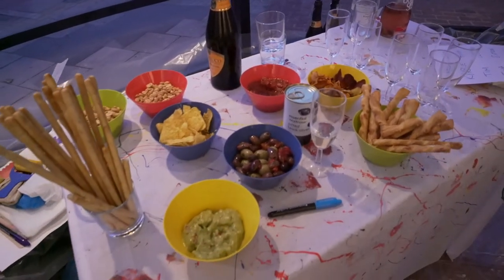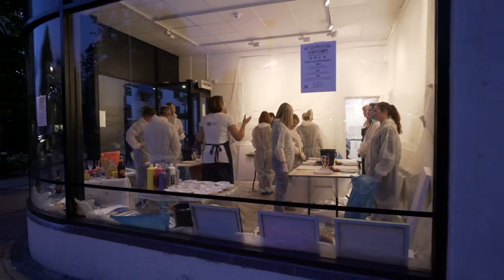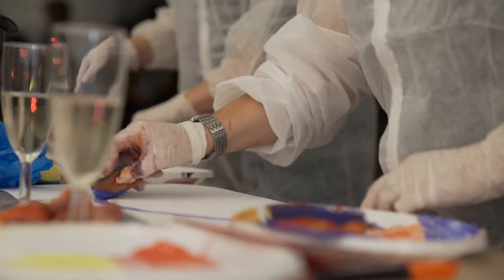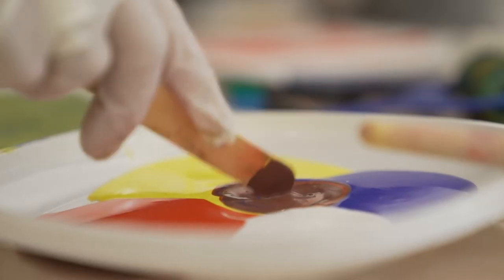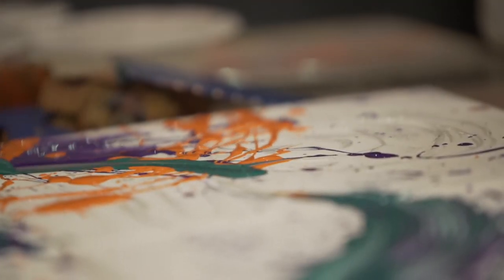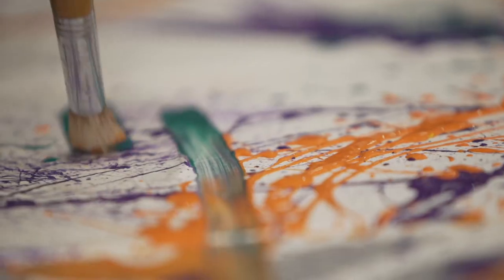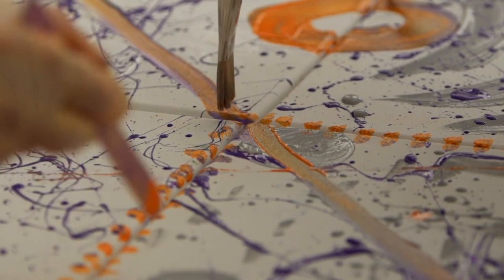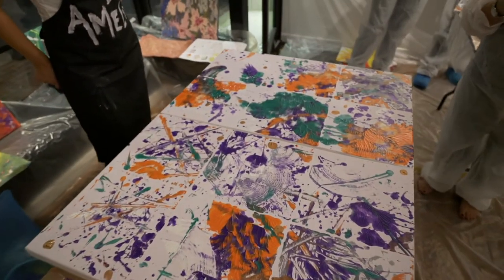Action Painting Workshops - Colonnade House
So, what is an Action Painting Workshop?
It's a team-building activity like no other which we created ten years ago. It's based on, and fuelled by, creativity and can be adapted for small groups as well as groups of up to 100 people.
It is a brief respite from normal life; an opportunity to reflect on and engage with topics, both alone and in a team, exploring a different way to express your feelings - painting. It is also a way to feed the creative energy of colleagues in a novel environment, away from the daily routine. It encourages respect for everyone's differences, as well as their similarities.
Each step of the activity is preceded by a discussion between the participants to agree on the procedure that the team will adopt. It is about the strength of the individual within the team and the wider organisation.
An added bonus is that the whole experience comes with a big dose of fun and relaxation.
Qu’est-ce qu’un atelier “Action Painting Workshop”?
C’est une pause pour réfléchir et s’exprimer sur un sujet et des enjeux donnés, seul et en équipe, par un langage différent: la peinture.
C’est l’apport nourrissant de l’énergie créatrice des collègues que l’on découvre dans un contexte décalé, loin de la routine quotidienne.
C’est l’ouverture dans le respect des différences, chaque étape de l’activité étant précédée d’échanges entre les participants pour s’accorder sur la démarche à adopter en équipe.
Avec en bonus, une bonne dose de détente et de plaisir.